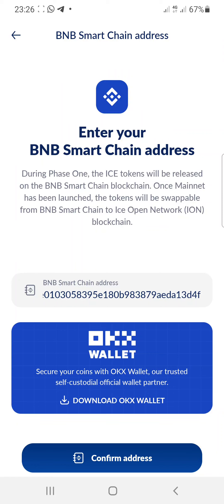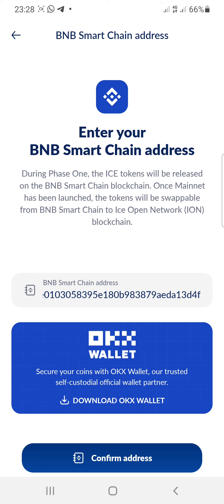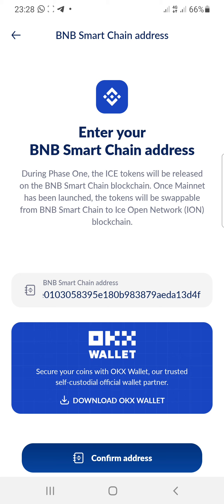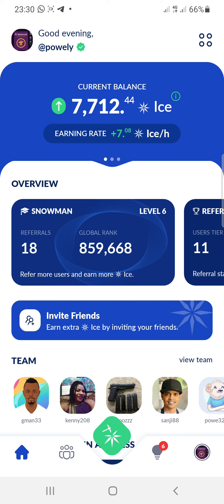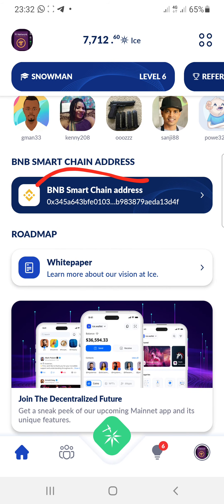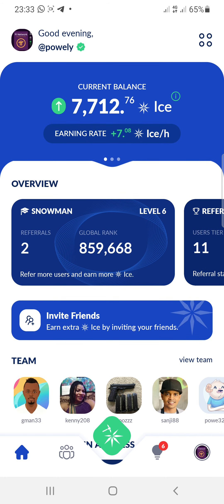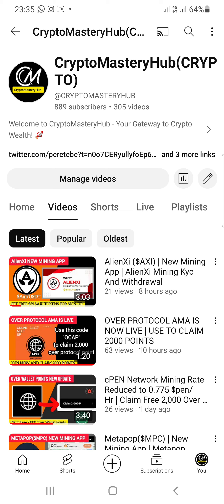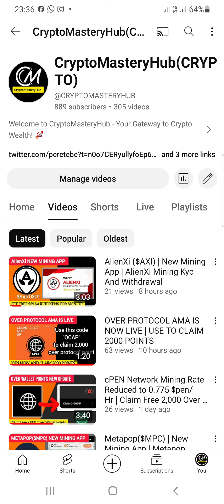Withdraw ICE To Binance| How To Bind Bnb Adress From Binance Wallet To Ice App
Invite code (powely)